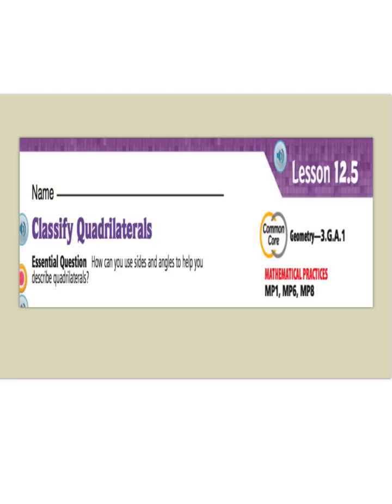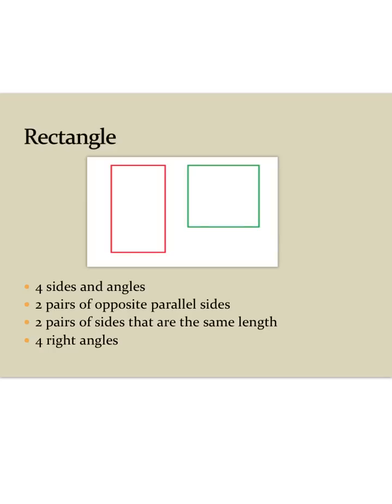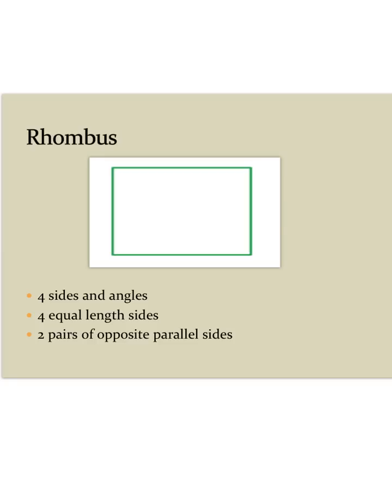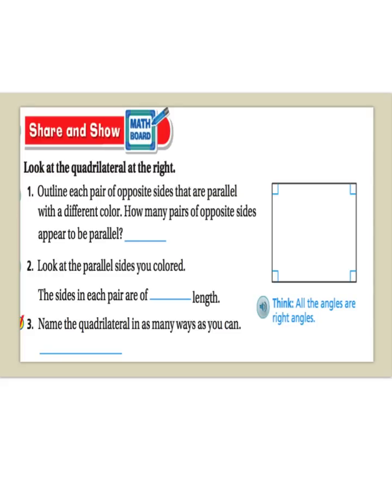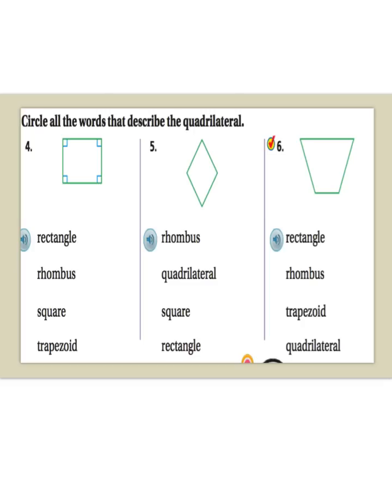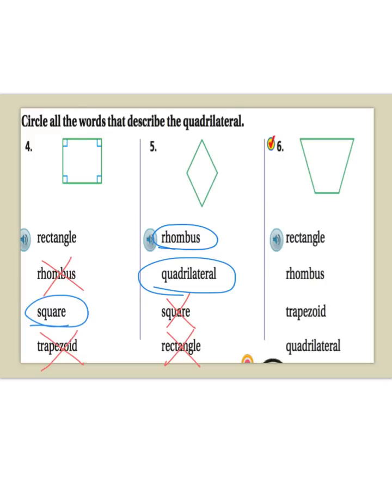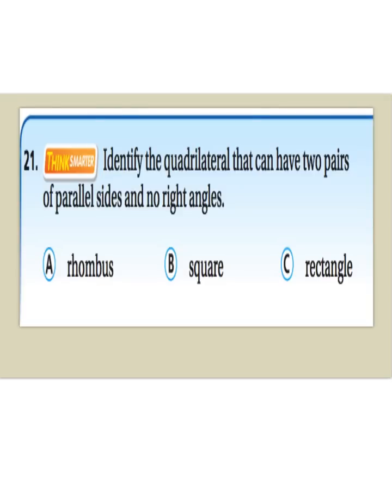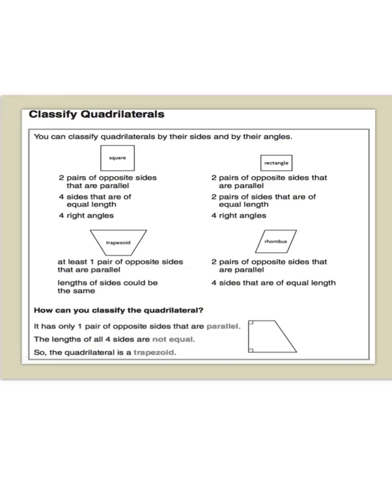12.5 Classify Quadrilaterals Mr. W